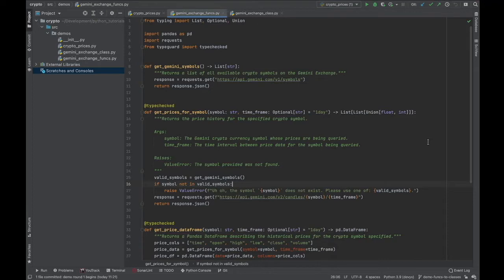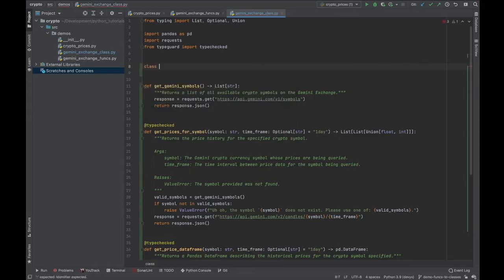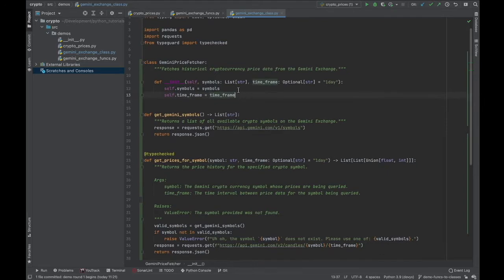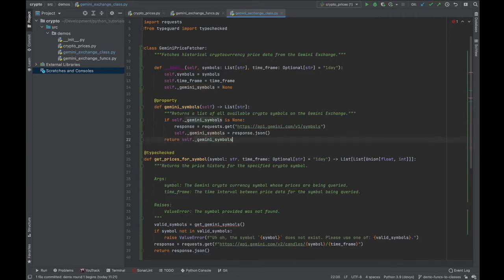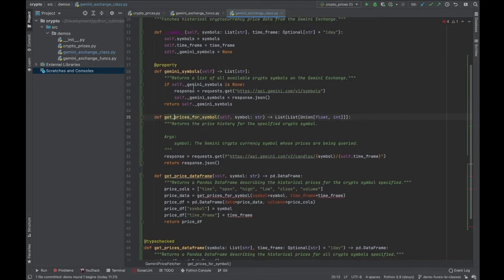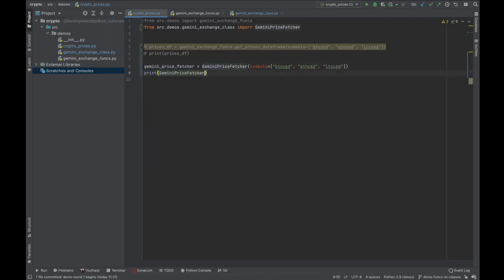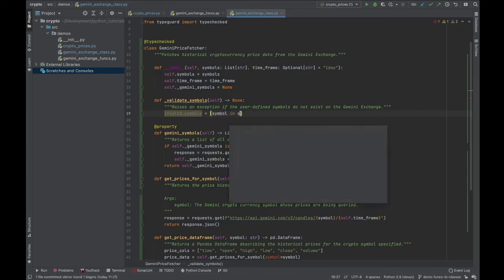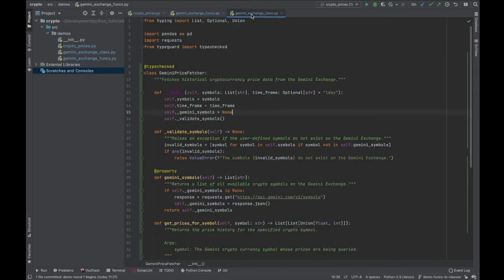Learning Python classes by playing with crypto price data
Python developers typically get introduced to functions well before they dive into working with classes. This video explores how we can judge when it is time to start considering using a class instead of a collection of functions. And we do it while playing with real crypto currency price data!

Why is it time to consider using a class? We have four functions that each play a small role in a bigger task. In this case, that bigger task is to build a Pandas DataFrame describing historical prices for all cryptocurrencies traded on the Gemini Exchange. Often times it makes sense to house a coalition of functions that depend on a common pool of information and state into a class rather than let them roam free as independent objects. In this video, we are wrangling our functions together so they exist under the umbrella of a single class.

In a previous video (linked below), we wrote a few functions that reach out to the Gemini Exchange to fetch historical pricing data for cryptocurrencies traded on the platform. The code we are working with picks up where we left off. Want to catch up with where we are starting here? Start out with the video below and get familiar with type hints in the process!